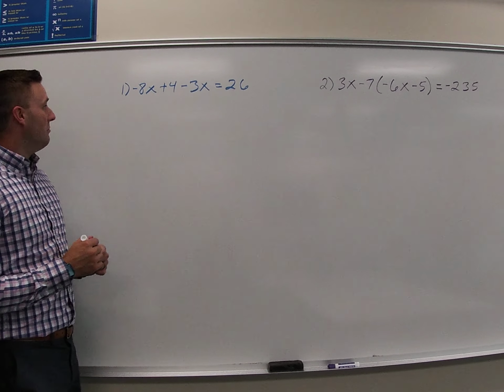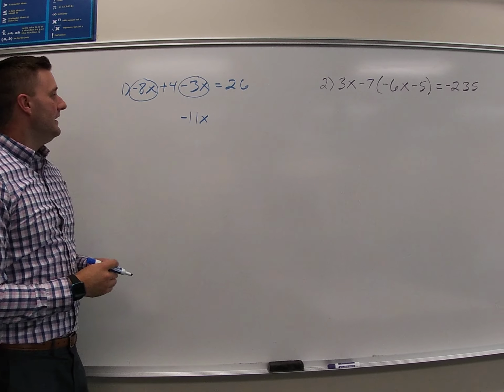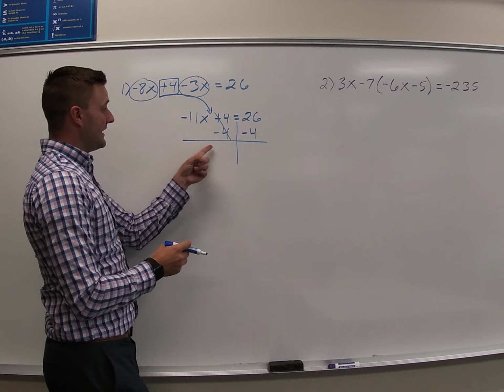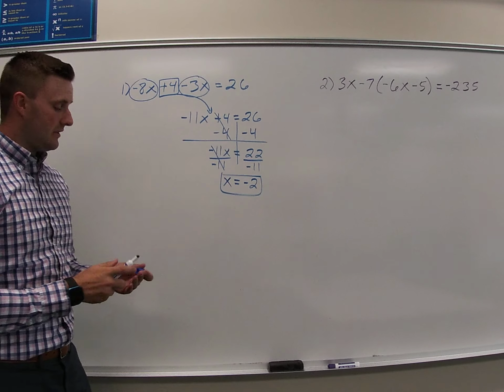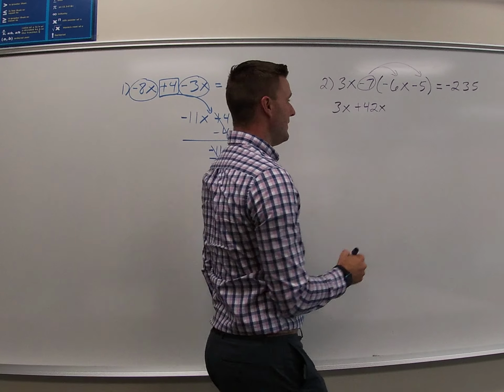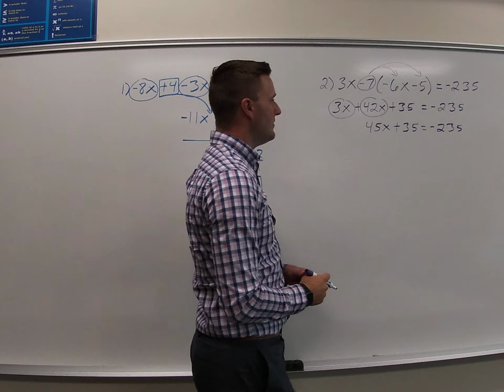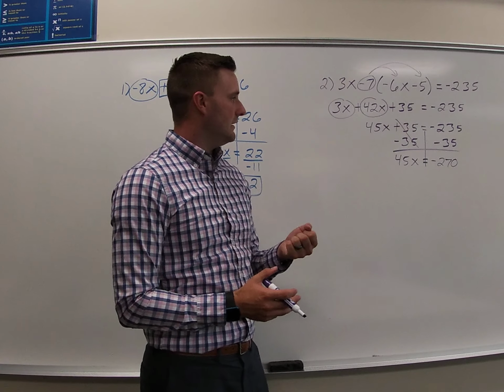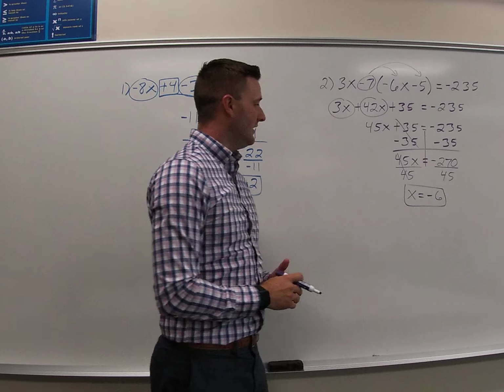2 Solving Multi-Step Equations with Distributive Property